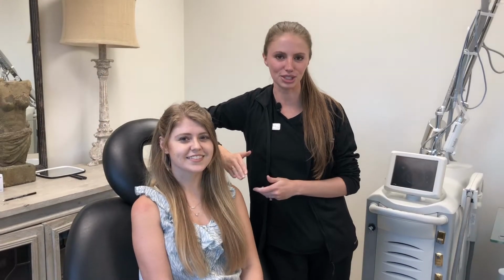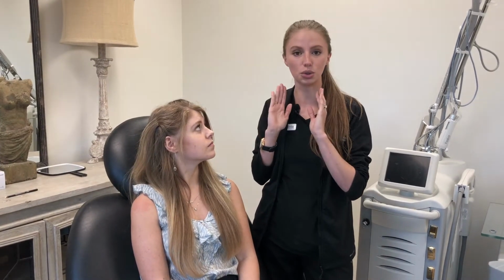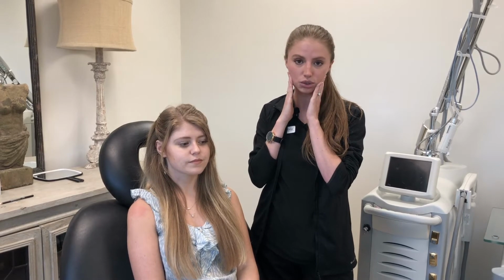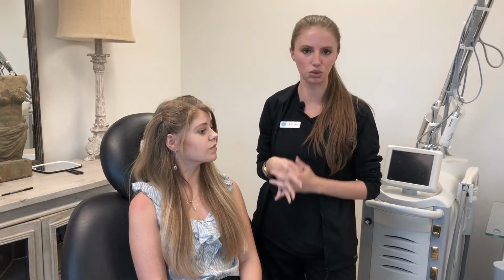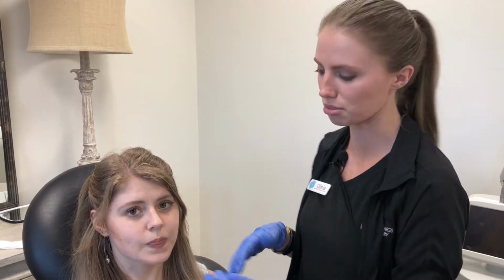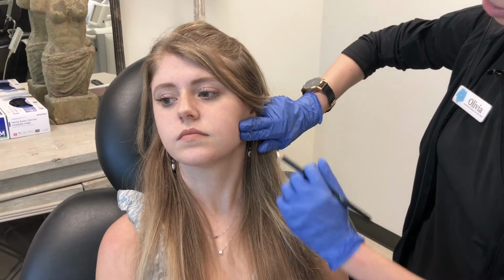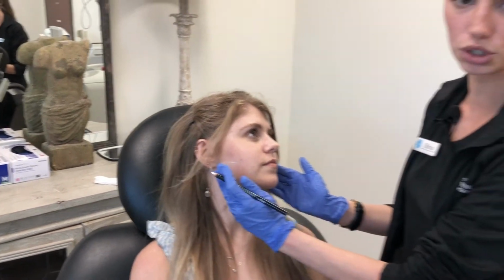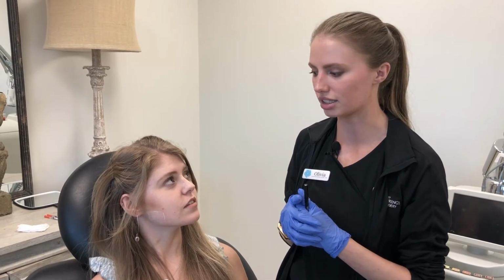Slim Face | Patient Journey Part 2 | Nashville Injector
We're back with our patient who has a naturally round face is back in to see Olivia for her second treatment of Botox for her masseters to relax the muscles, thus helping slim down and sharpen the contour the of her lower face.